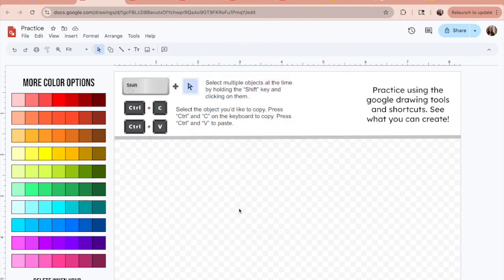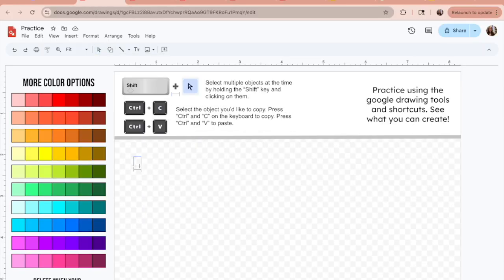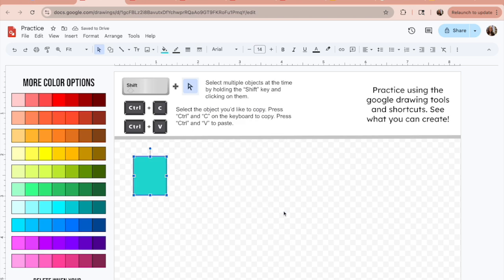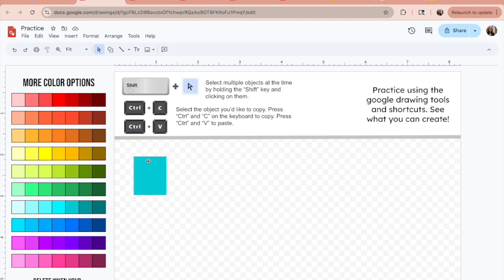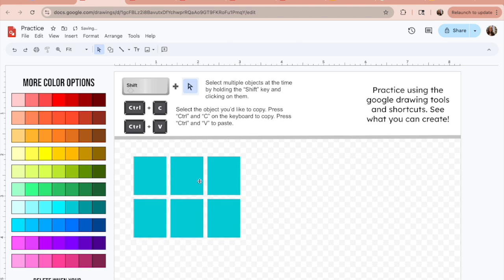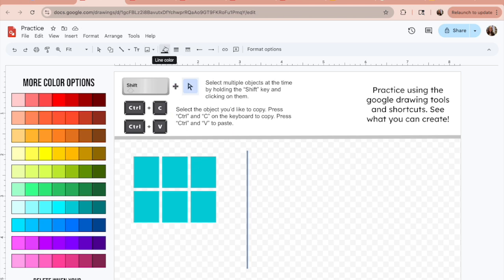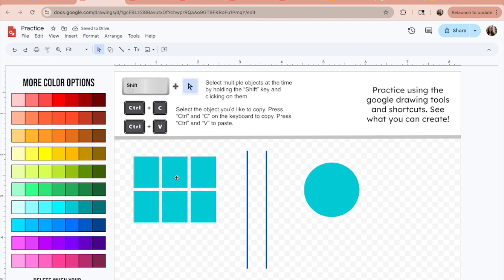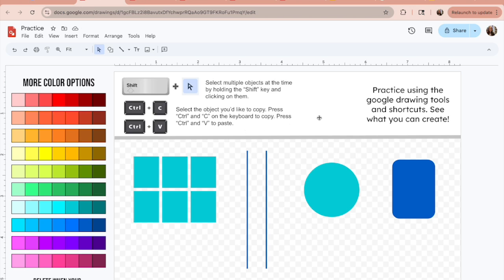Google Drawing Tools - Practice